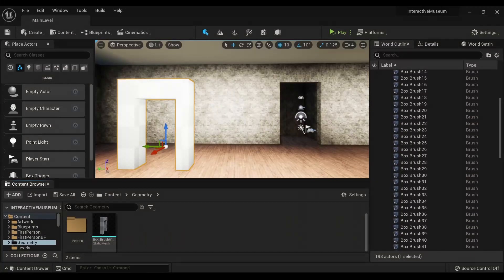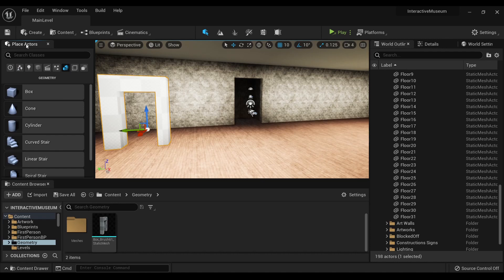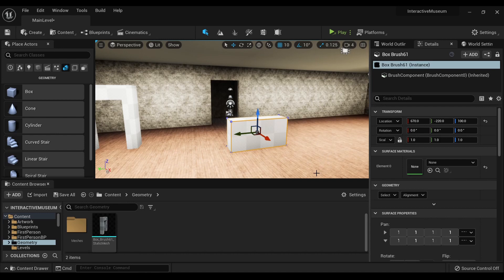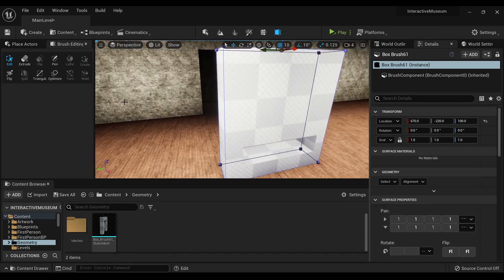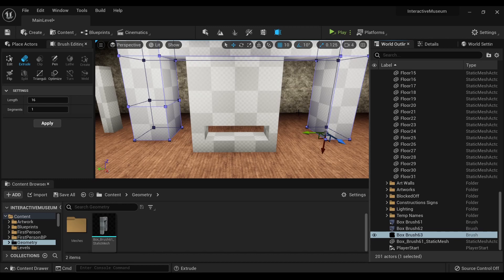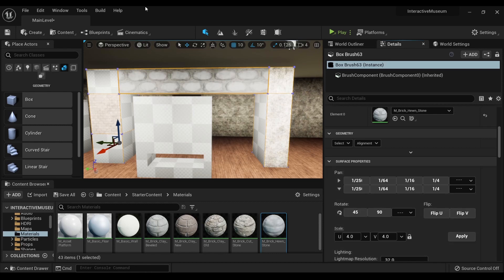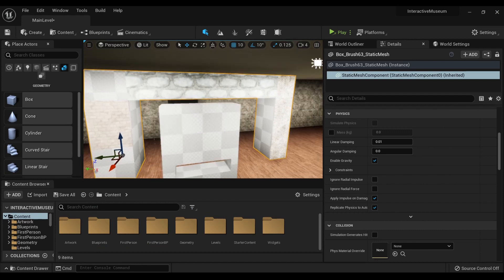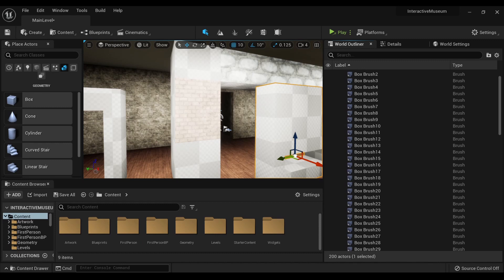UE5 Geometry Brushes and Brush Editing Mode Basics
Running over how to use Geometry Brushes, how to turn a mesh that's both additive and subtractive brushes (it'll make sense after watching!) into a static mesh, and some slight rambling!

Clipstudio Paint!

OriginPC! Need to upgrade? Want to make sure your PC is ready to handle Unreal? Hope on over here and build your next PC

Mobisystems Inc! For those looking for an office alternative aside from google docs!